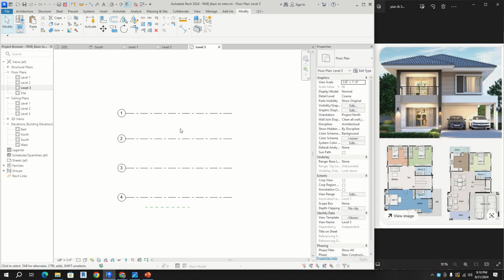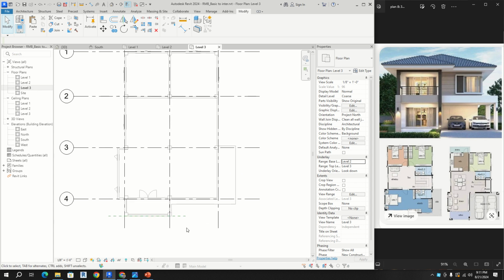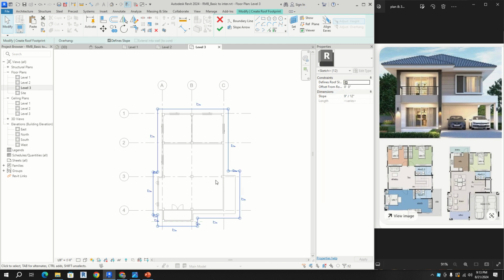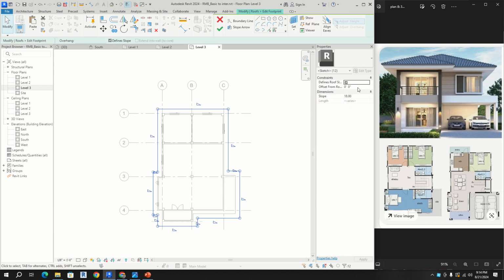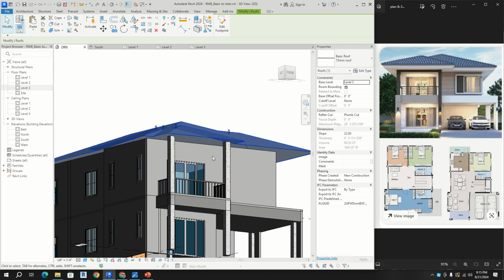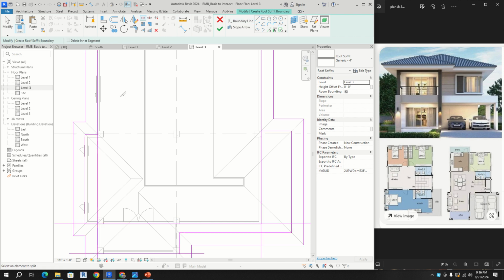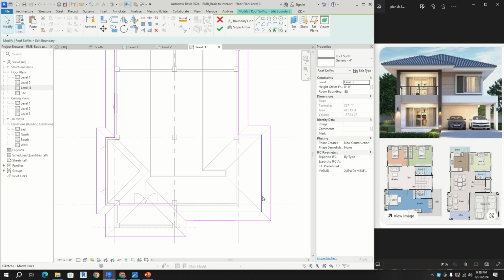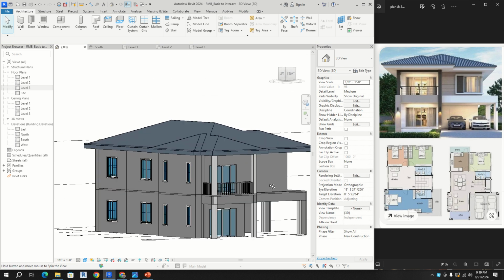REVIT BASIC MODELLING - PART 5 (Zero to Intermediate Level)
In this video, we will learn how to model roof, soffit and fascia in our revit project.